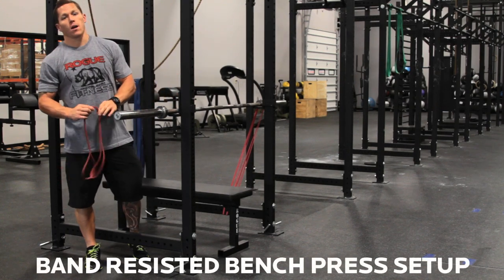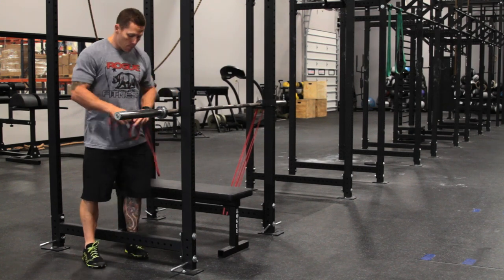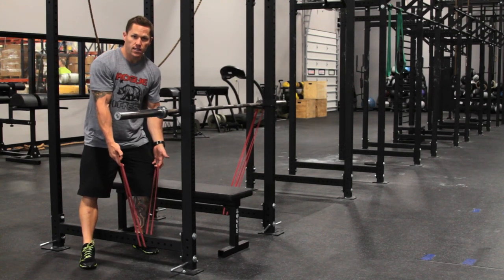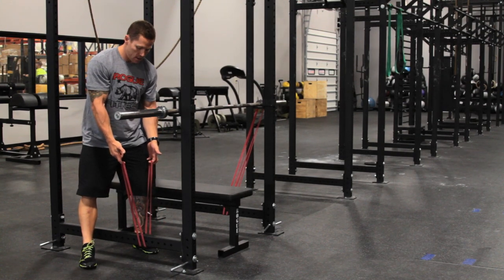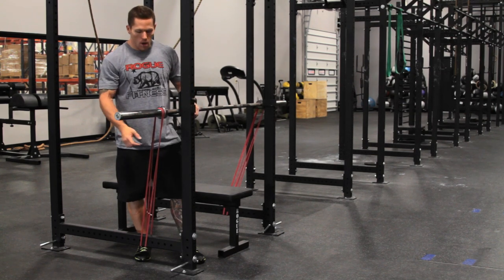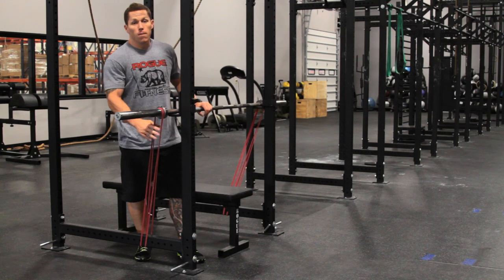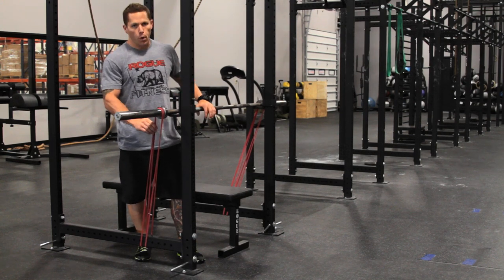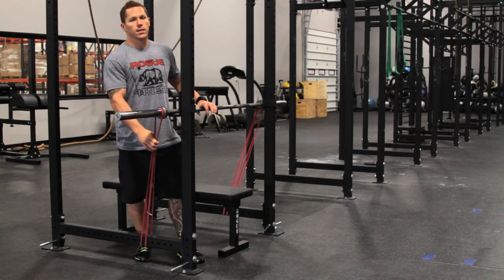Equipment Demo - Band Resisted Bench Press Setup - Rogue Fitness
Rogue athlete Matt Chan demonstrates proper set-up for Band-Resisted Bench Presses in this brief tutorial from Rogue HQ.

Related Products . . .